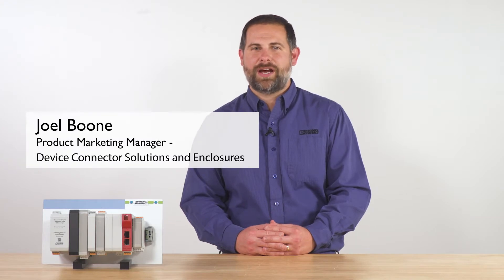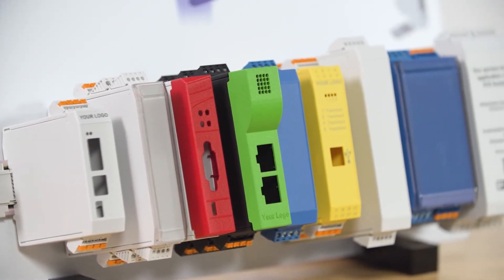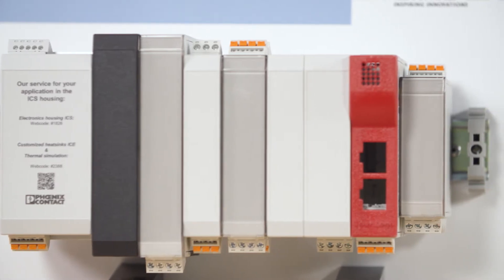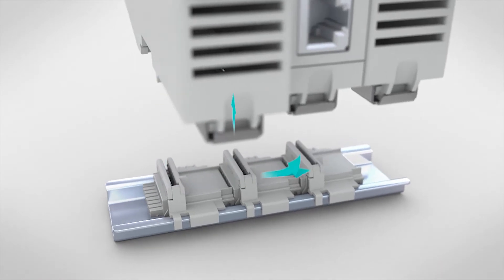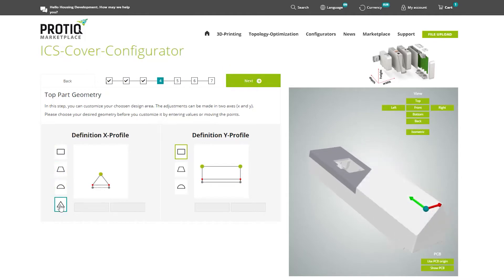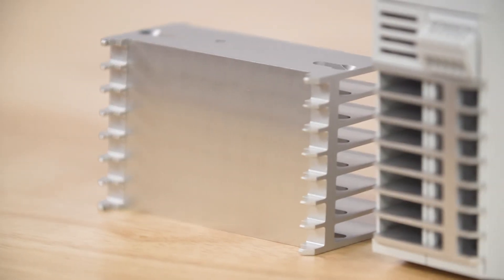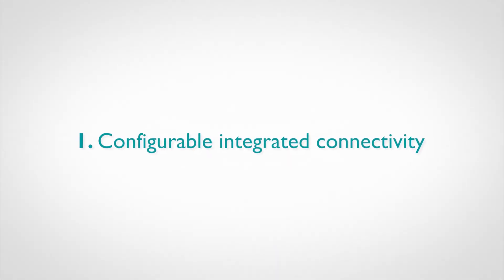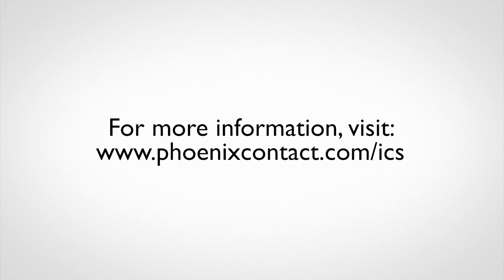Connect with Confidence with the Industrial Case System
The ICS (Industrial Case System) from Phoenix Contact allows you to manage the demands of modern design. The modular approach of the ICS allows seamless integration of connection options, with various sizes that all incorporate the 8-pin bus connector. Meet heat dissipation demands to provide engineers with the peace of mind that their designs are built to last. The ICS enclosure from Phoenix Contact ensures that you can encase and connect to your design with complete confidence.